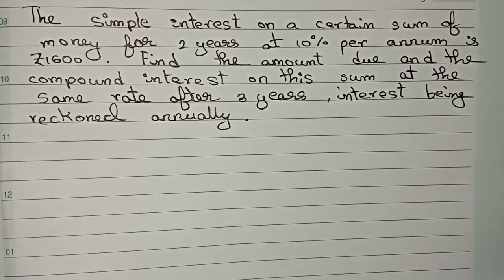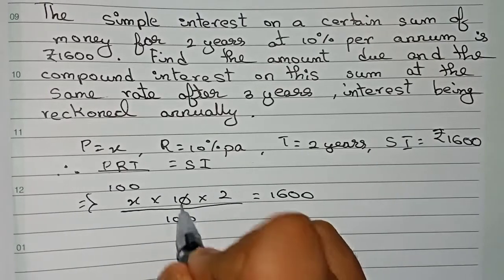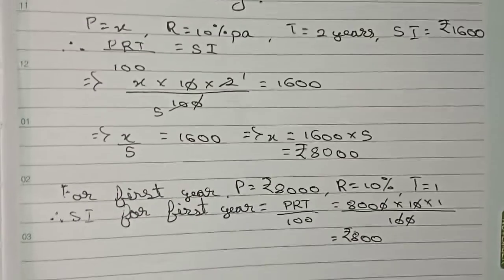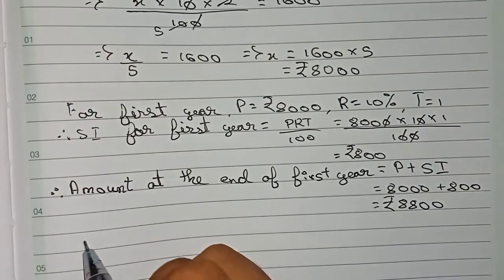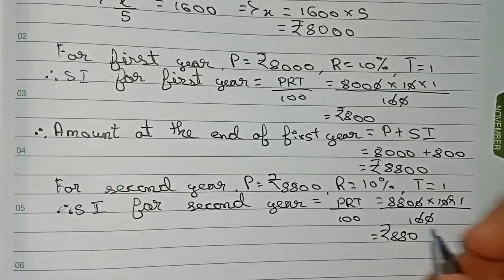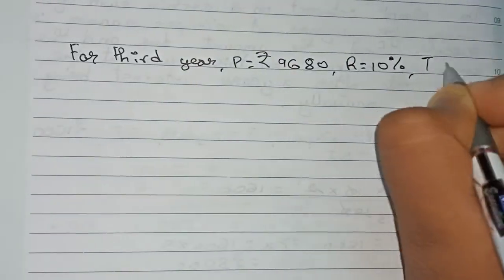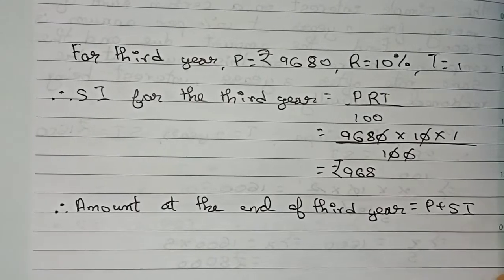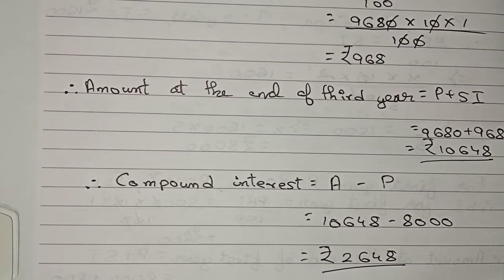The simple interest on a certain sum of money for 2 years at 10% per annum is ₹1600. Find the…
The simple interest on a certain sum of money for 2 years at 10% per annum is ₹1600. Find the amount due and the compound interest on this sum of money at the same rate after 3 years, interest being reckoned annually.